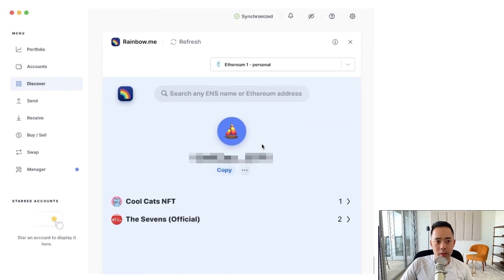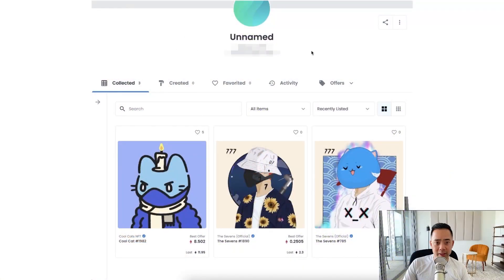How To Transfer Your NFTs on Opensea Safely To Another Wallet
In this video, I walk you through transferring your NFTs from OpenSea into the safety of a hardware wallet. I also talk about why it is important to invest in a secure wallet to protect your assets.

TIME STAMPS

0:00 - Intro
0:18 - Initiating the transfer
0:48 - Pay attention to gas fees
1:36 - Using Ledger Live
1:56 - After your NFTs have been successfully transferred
2:20 - Why cold storage is important to protect your NFTs
3:13 - Outro